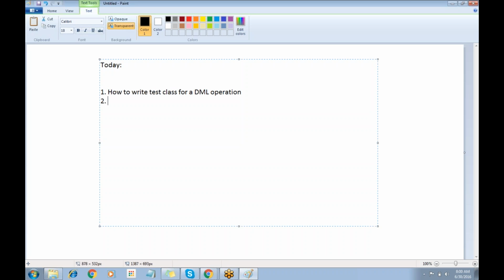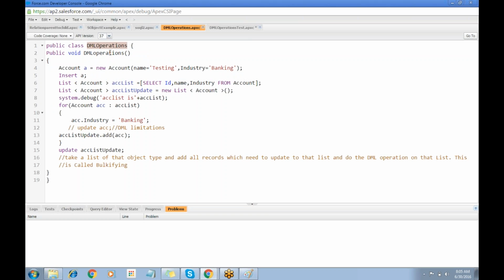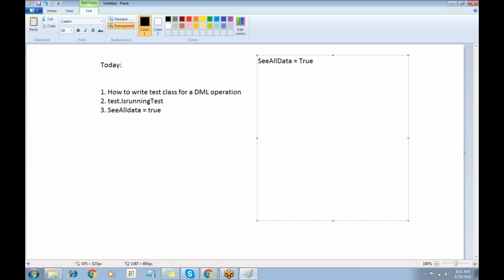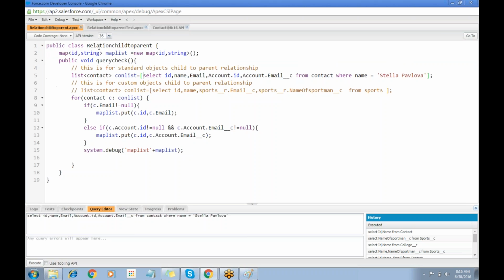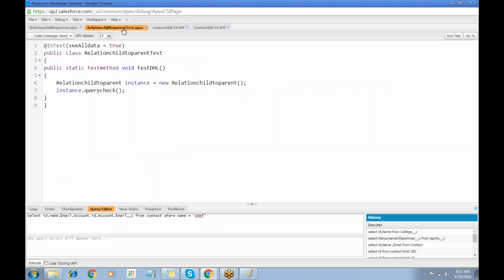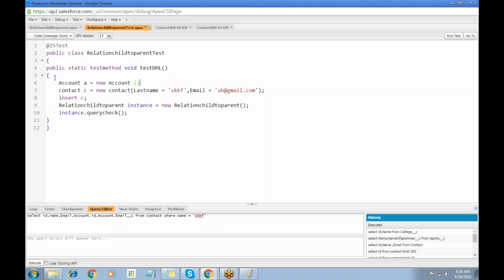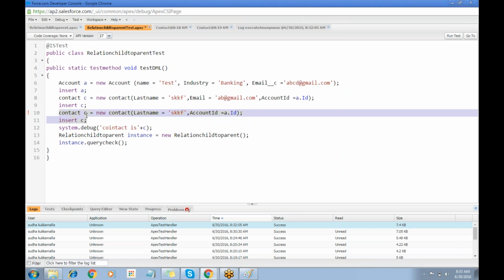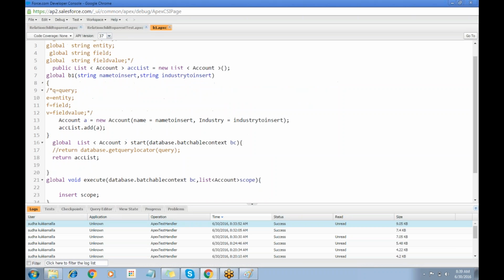Test Class Session 3 in salesforce